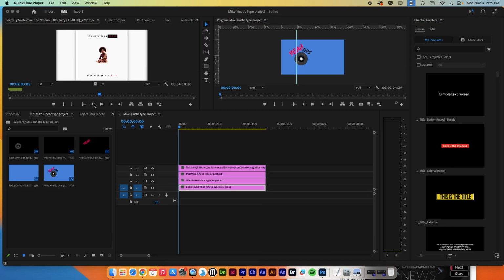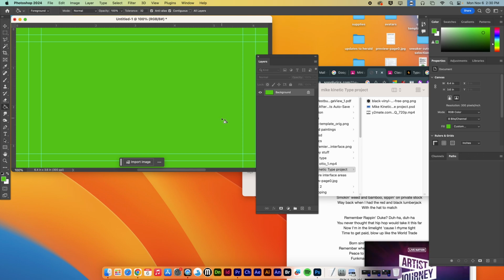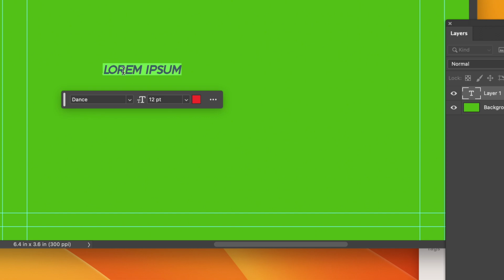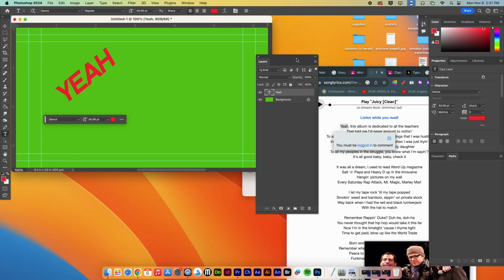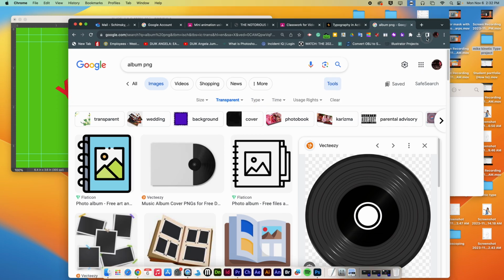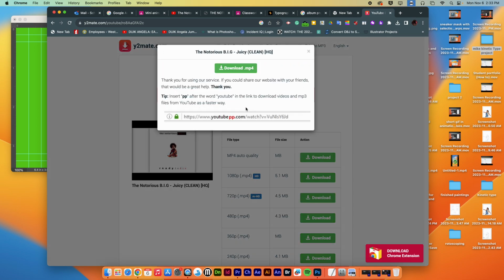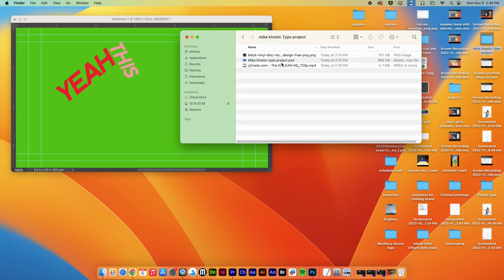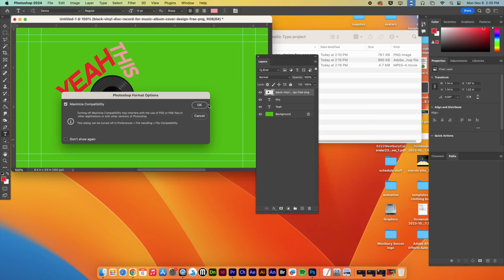Kinetic type part 1